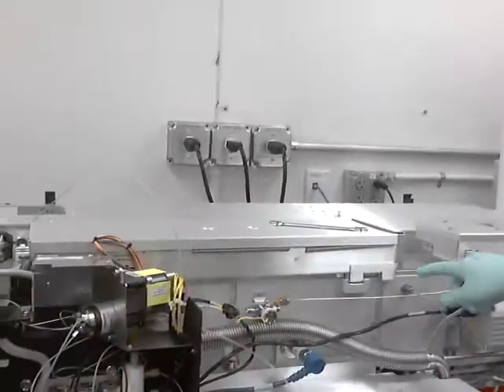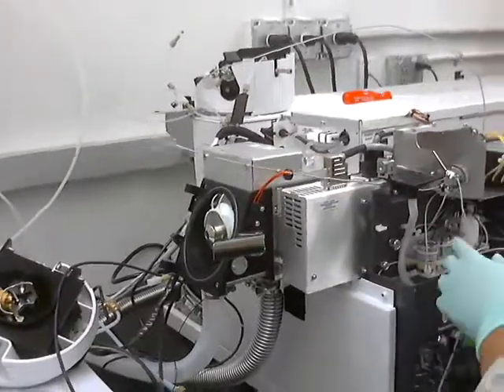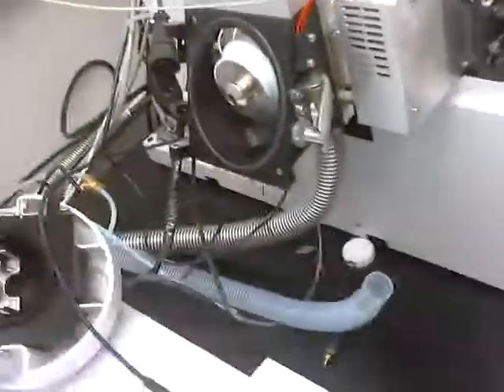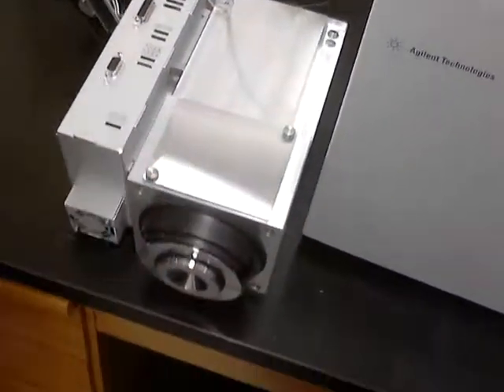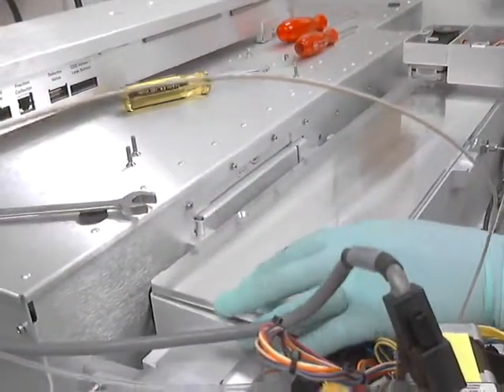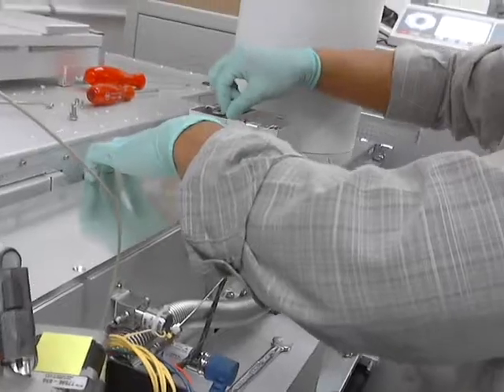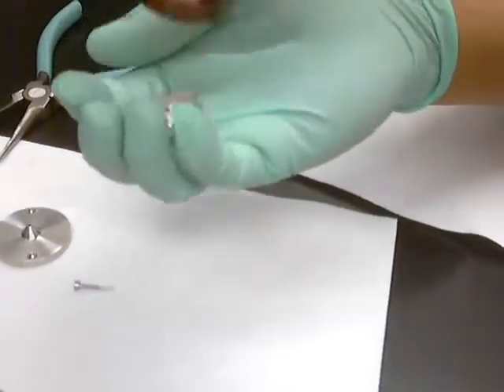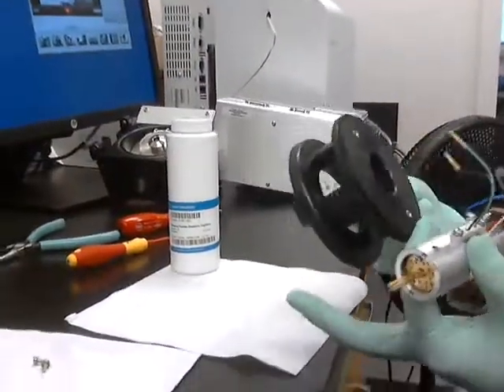ionOpticsAssembly02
dis-assembly of an Agilent Q-tof 6550 in order to clean the ion optics assembly. 2/9